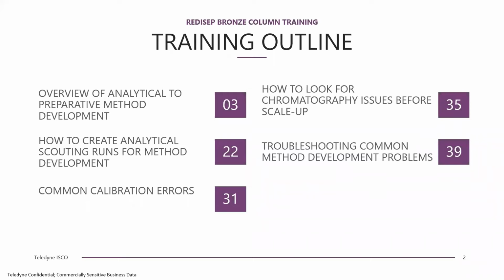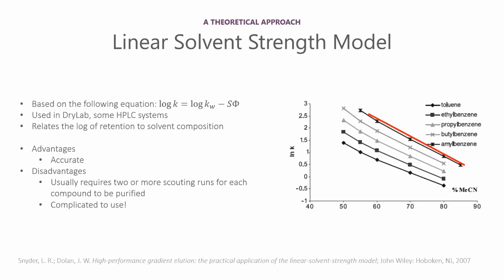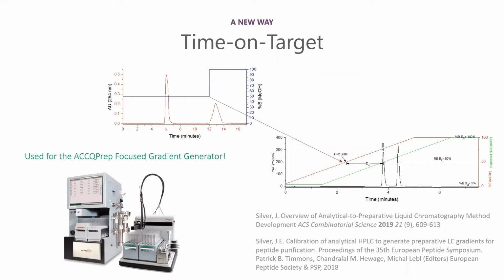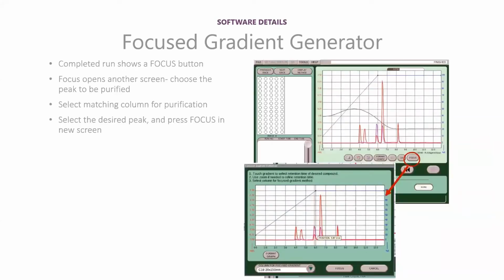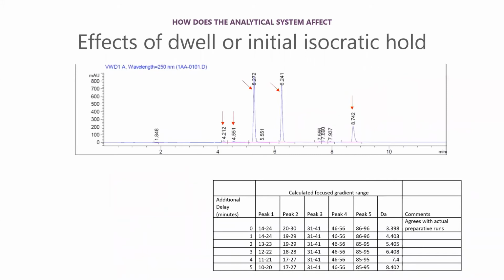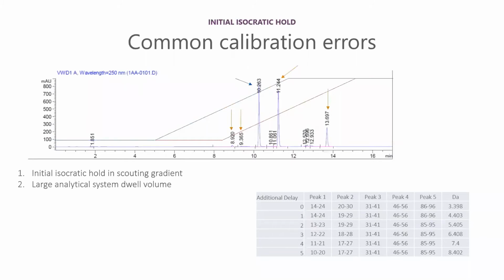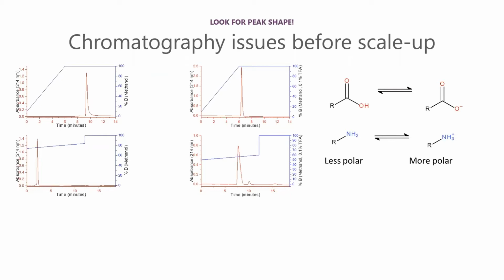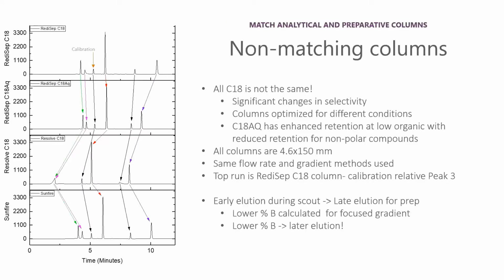Easy Prep Gradients from Analytical Runs Webinar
High performance liquid chromatography (HPLC) at preparative scale is significantly different in several important ways than analytical HPLC. Developing effective methods for preparative LC can be difficult and time consuming when using a traditional trial-and-error approach. Much of this trouble can be avoided through techniques developed by Teledyne ISCO by which an accurate preparative focused gradient is able to be calculated directly from the results of a single analytical scouting run.

In this intermediate to advanced webinar, Jack Silver, Application Chemist, outlines best practices for preparative LC while presenting tools and techniques that will greatly reduce method development time while improving compound purity and yield.
• How to create and calibrate a scouting gradient run on an analytical HPLC system
• Common calibration errors
• How to determine if there may be chromatographic issues upon scale-up
• Create a preparative scale focused gradient from an analytical scouting run
• Troubleshooting common method development problems
From this 45-minute presentation plus interactive Q&A session, attendees will learn a variety of proven techniques for developing preparative chromatography methods, and best practices for focused gradient methods to purify target compounds quickly and more efficiently.